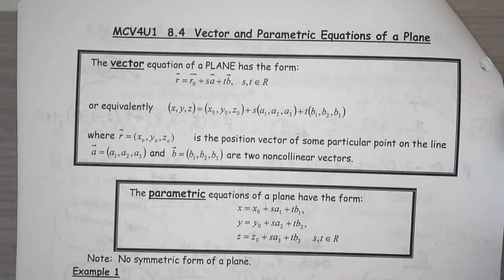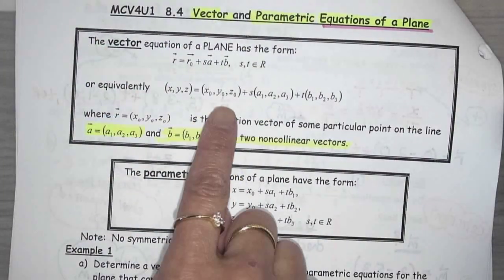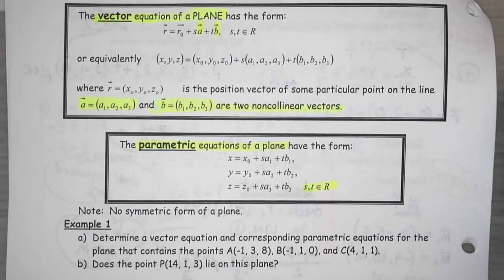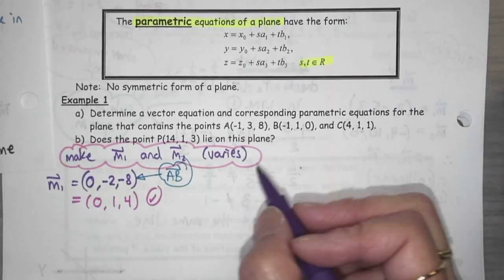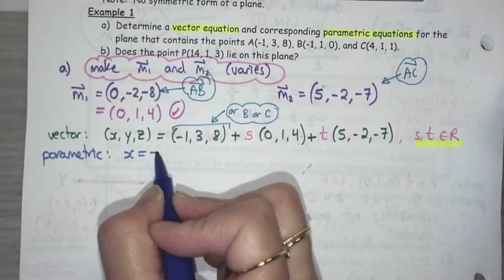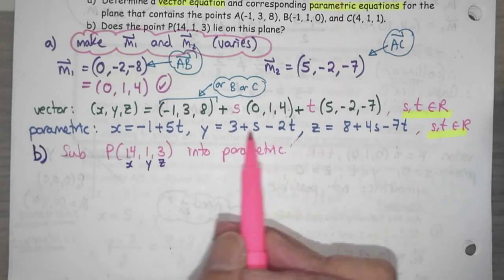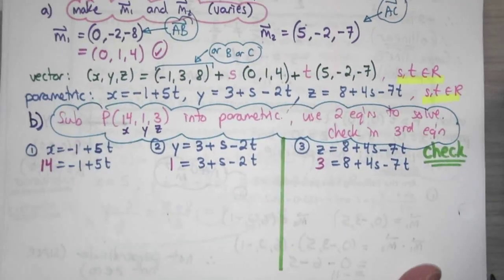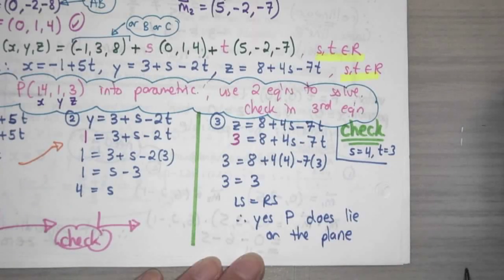Calculus MCV4U1 8.4 Vector and Parametric Equations of a Plane Part 1